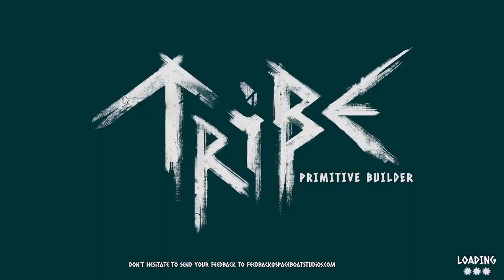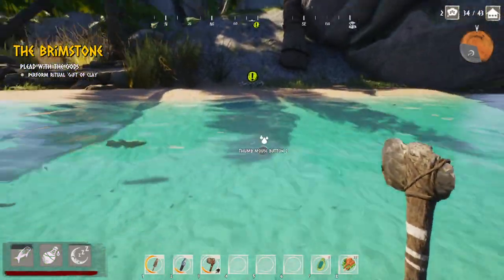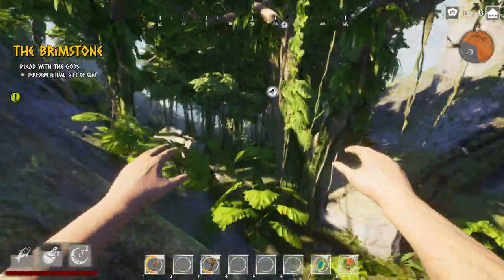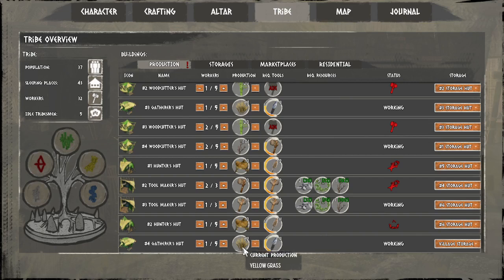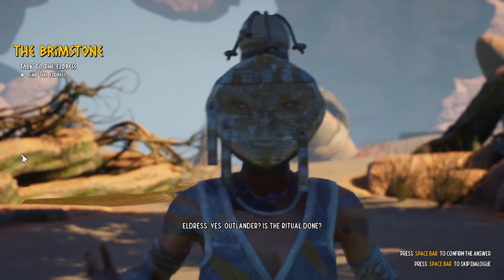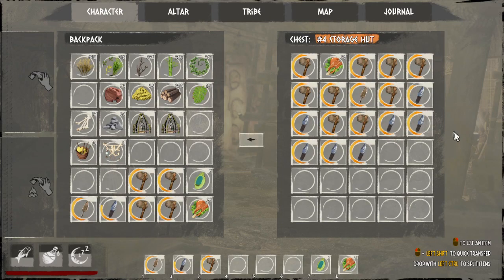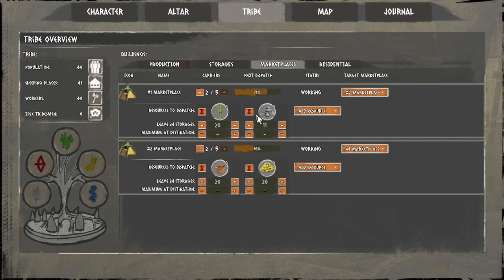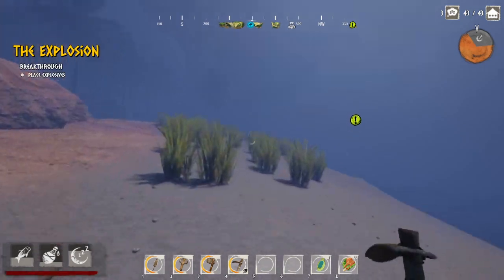Tribe Primitive Builder - Ep 6 - Gameplay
Chill out as you explore the beautiful, realistic island of exiles. Gather resources, craft tools, construct buildings and settlements. Manage tribe and automate your gameplay. Discover 4 lands, a storyline and save the inhabitants of the island.

Guidelines:
Channel Rules:
1. Be kind, civil, considerate & respectful to all.
2. English/Afrikaans only in chats.
3. No spamming, copy paste or constant back seating.
4. Read the title, description & review thumbnail for details.